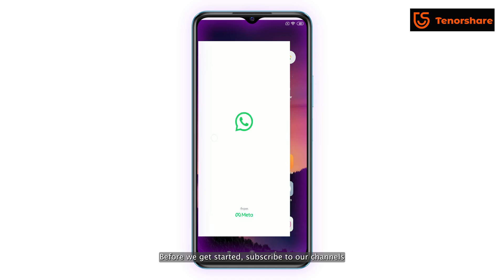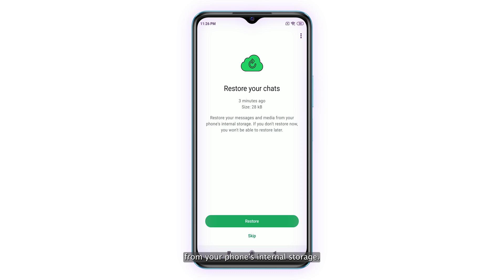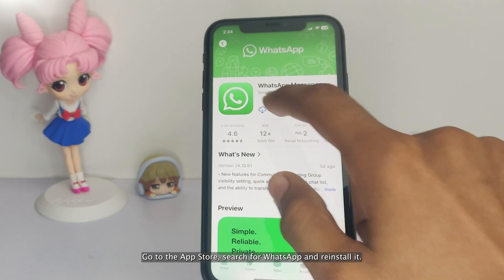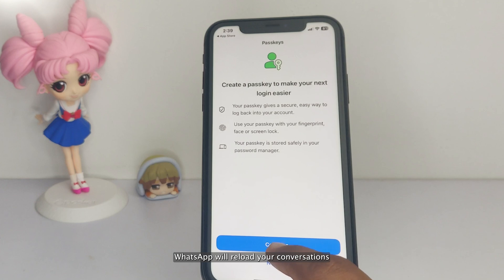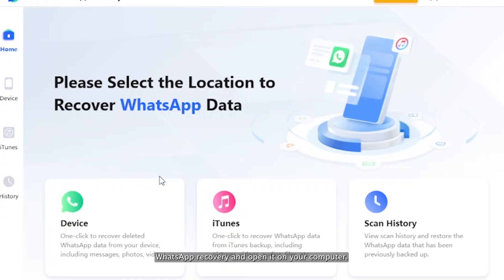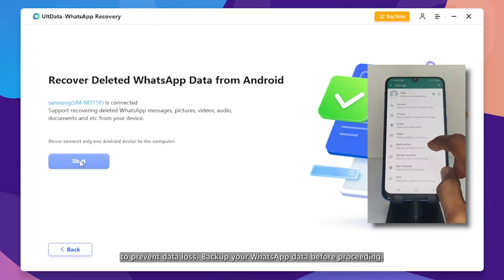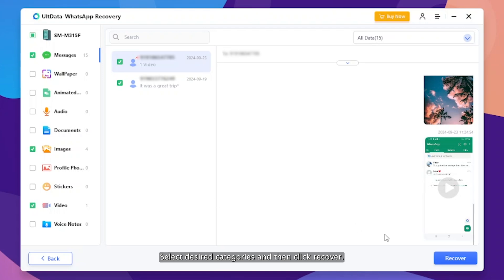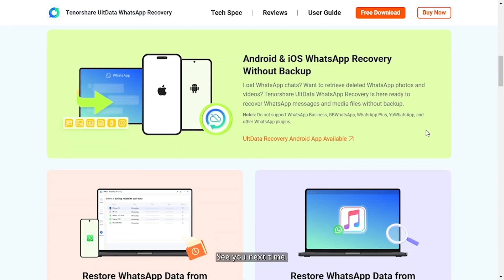How to Restore Deleted WhatsApp Messages of One Contact on iPhone/Android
Restore Deleted WhatsApp Messages of One Contact on iPhone/Android without Backup

Lost your WhatsApp messages by accident? Don’t worry! In this video, we’ll show you how to recover deleted WhatsApp messages of one contact on Android and iPhone. Watch now and get your chats back in no time!

⏱ *TIMESTAMP*
00:00 Introduction
00:28 Recover Deleted WhatsApp Messages from Local Backup on Android
01:03 Restore WhatsApp Messages from iCloud on iPhone
01:58 Restore Deleted WhatsApp Messages of One Contact without Backup (iPhone & Android)

*🔗How to Restore Deleted WhatsApp Messages of One Contact Text guide*

🟩 Method 1: Restore Deleted WhatsApp Messages via Backup (Android)
Verify Your Number: Use the same mobile number linked to the backup.
Restore Backup: When prompted, select Restore to recover chat history.

🟩 Method 2: Restore Deleted WhatsApp Messages via iCloud Backup (iPhone)
Check iCloud Backup: Go to Settings - Chats - Chat Backup in WhatsApp and confirm backups exist.
Verify Your Number: Use the number linked to the iCloud backup.
Restore Backup: Select Restore Chat History to recover your messages.

🟩 Method 3: Recover Deleted WhatsApp Messages with Tenorshare UltData
Download and Install: Install Tenorshare UltData WhatsApp Recovery on your computer.
Connect Device: Use a USB cable to link your Android or iPhone to the computer.
Enable Debugging (Android Only): Activate USB debugging by following the on-screen instructions.
Scan Data: Run the program to scan WhatsApp data, including deleted messages.
Preview and Recover: Select desired messages or data, then click Recover to save them to your computer.